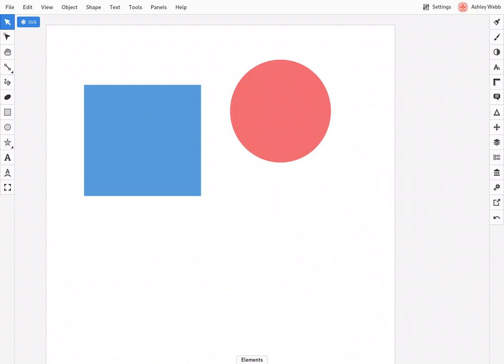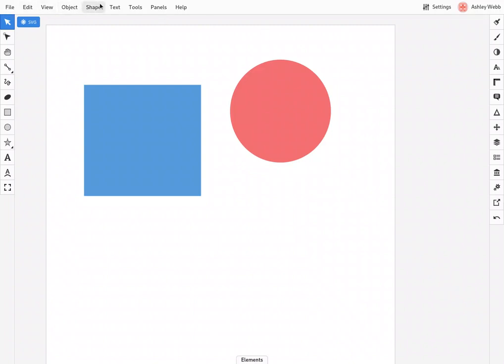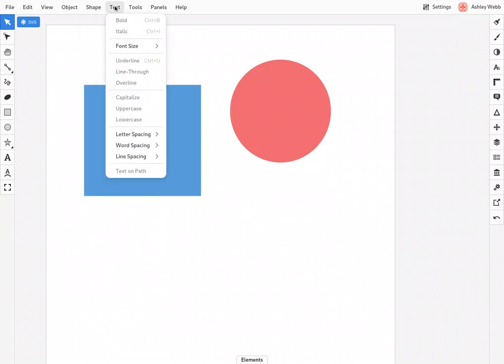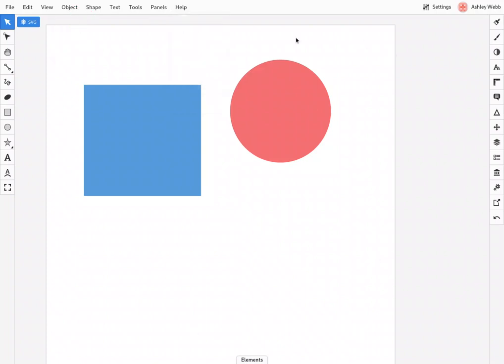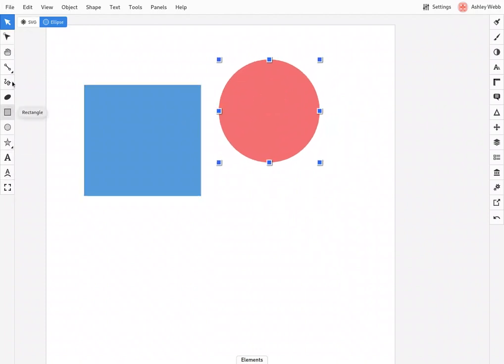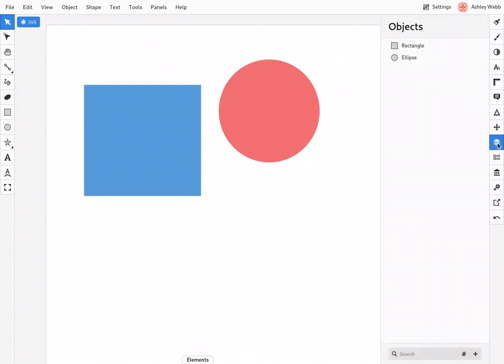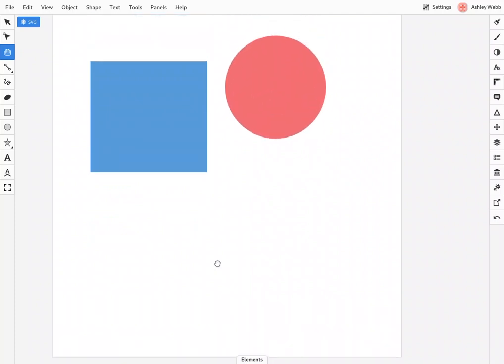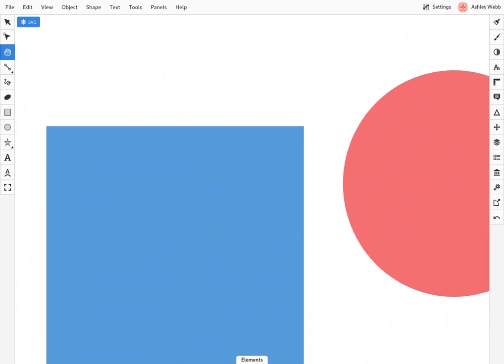Boxy SVG - Getting Started, Navigate and Zoom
This video goes over the following in BoxySVG:

File Menu
*Canvas - the white part is what exports, can use gray space
*Tools - draw something
*Panels - edit it

To maneuver:
*Pan Tool (hand)
*Scroll up and down
* + and - keys to zoom